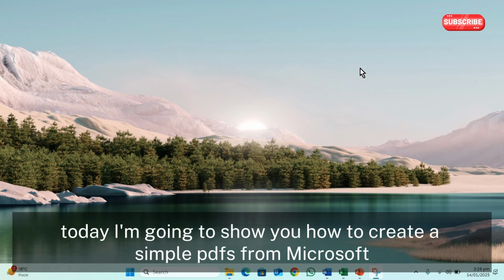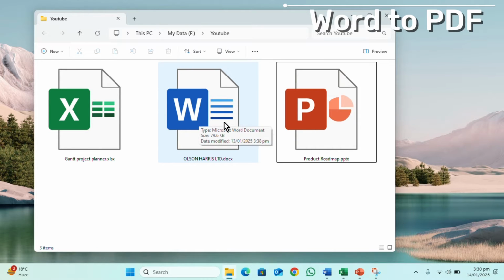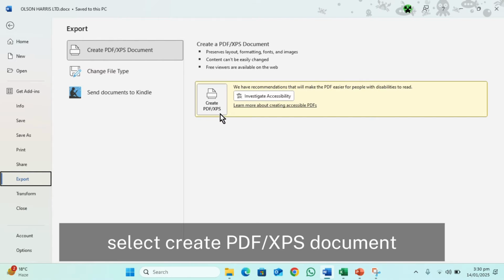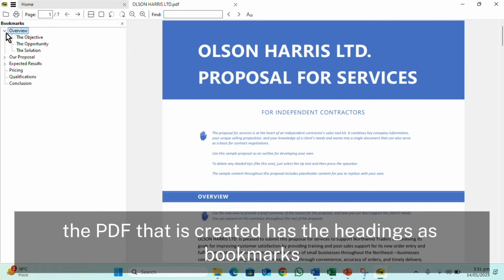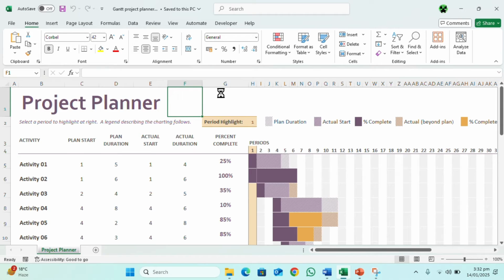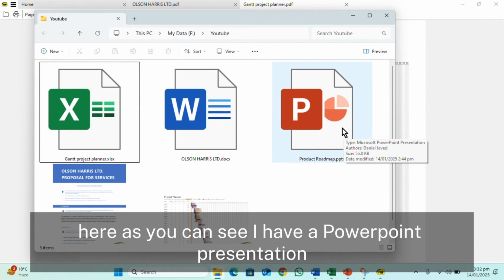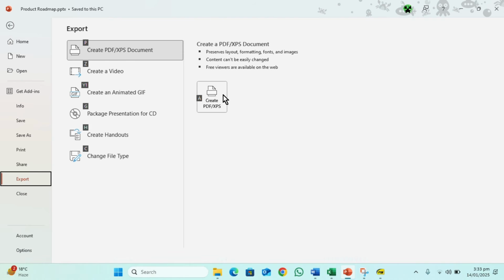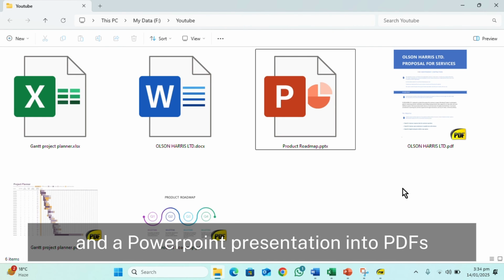How to Create PDFs from Word, Excel, and PowerPoint | Simple & Easy PDF Export Tutorial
Learn how to create PDFs quickly and easily from Microsoft Word, Excel, and PowerPoint in this step-by-step tutorial! Whether you're a student, professional, or just need to share files securely, this video will guide you through the process of exporting PDFs from your favorite Office apps. Perfect for beginners and anyone looking to save time!

What you'll learn in this video:

How to convert Word documents to PDF
How to export Excel spreadsheets as PDF
How to save PowerPoint presentations as PDF
Why create PDFs?
PDFs are universally compatible, secure, and perfect for sharing files without worrying about formatting issues.

📂 Chapters:
0:00 Intro
0:35 Word to PDF
1:42 Excel to PDF
2:21 PowerPoint to PDF
3:11 Outro